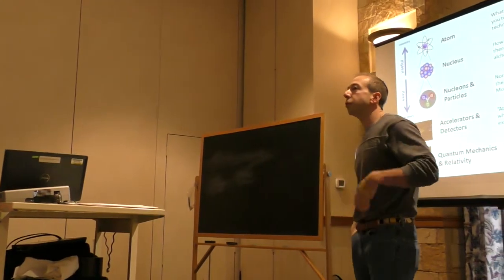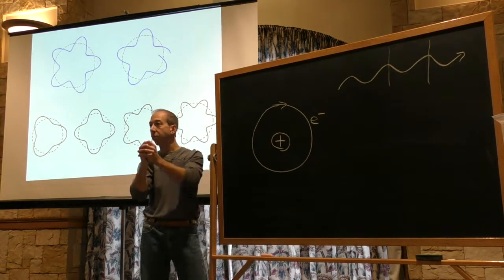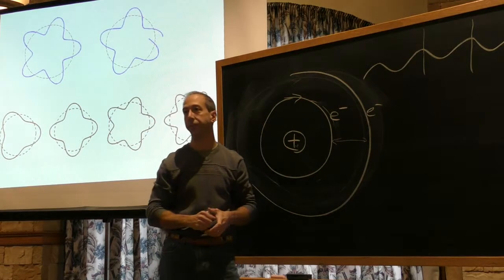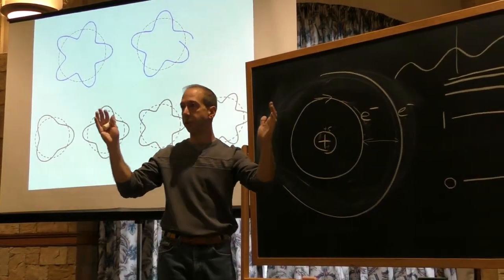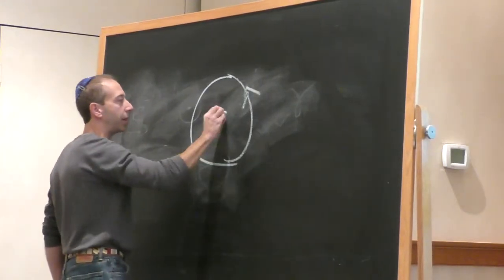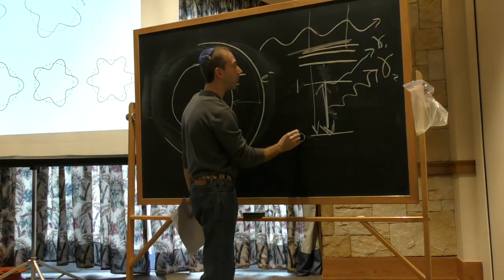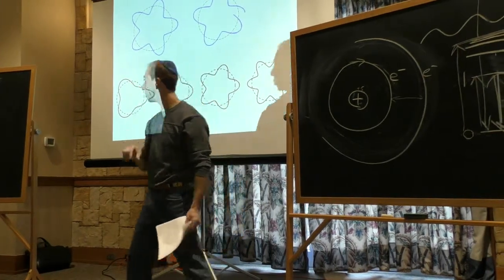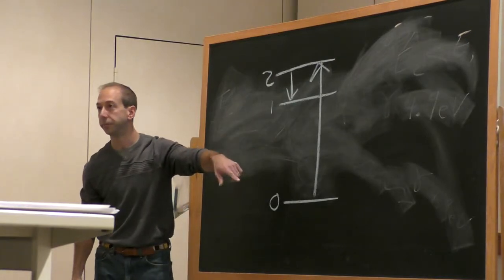Josh Holden Physics Class 10/25 1 of 4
Part two of a weekly class taught by Josh at TI